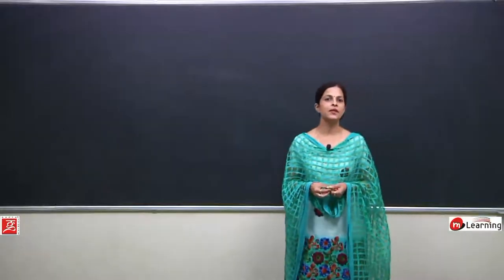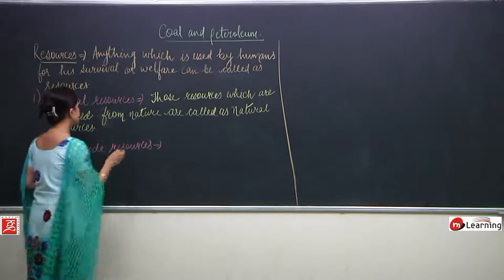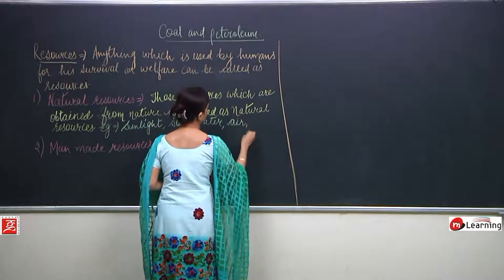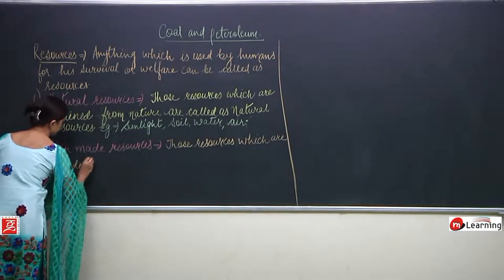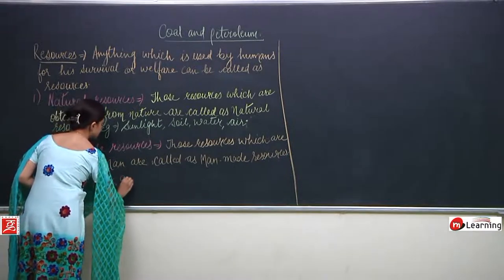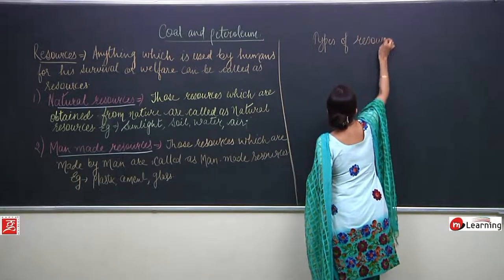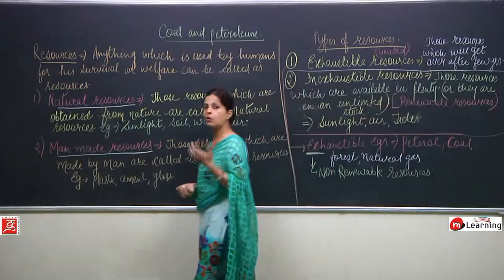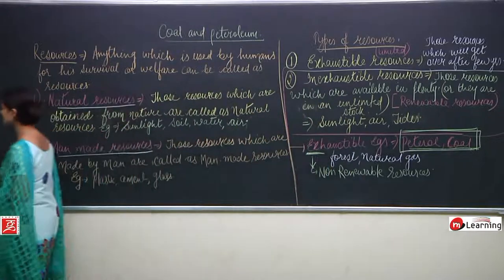Coal and Petroleum for Class 8th Science - 01/16 (for CBSE, State Boards & NTSE)